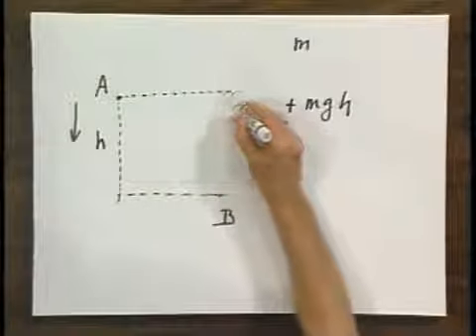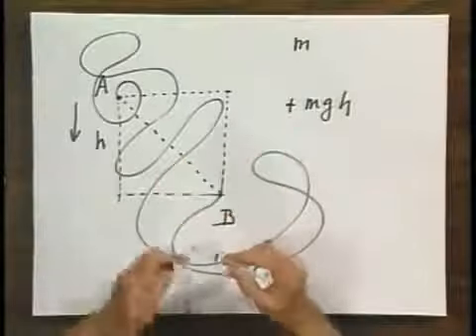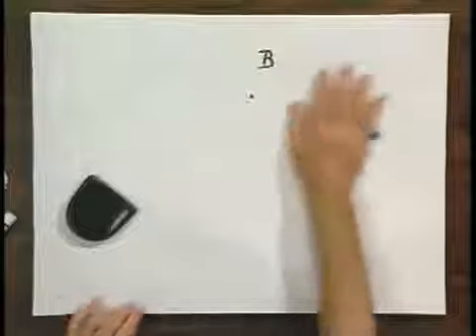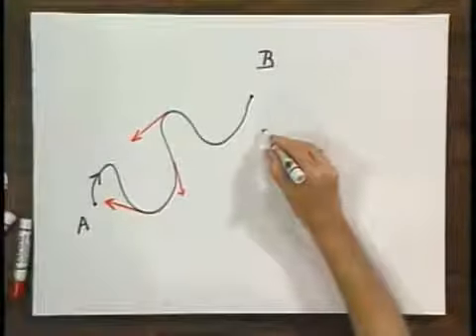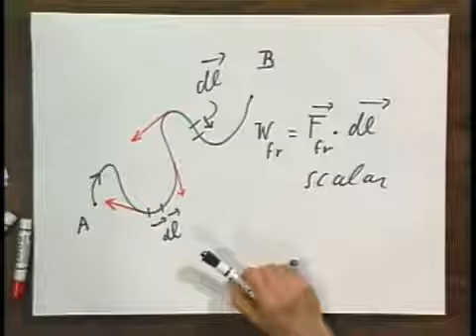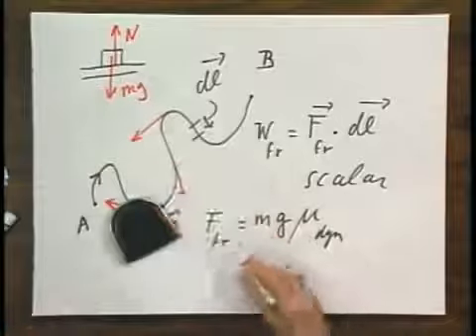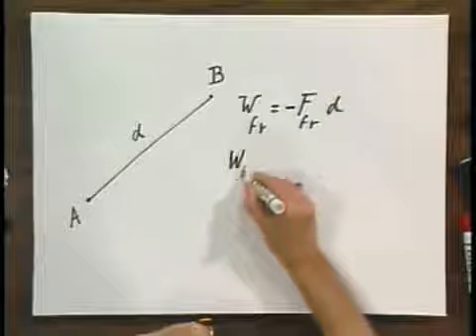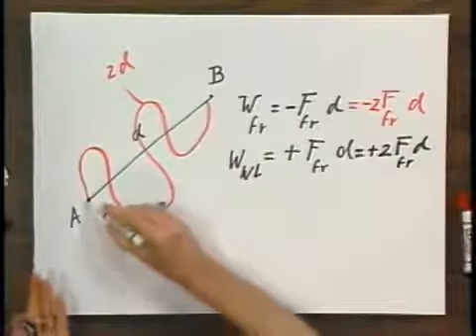Module 14 04 Conservative and Non Conservative Forces